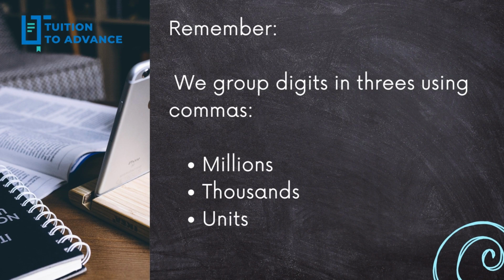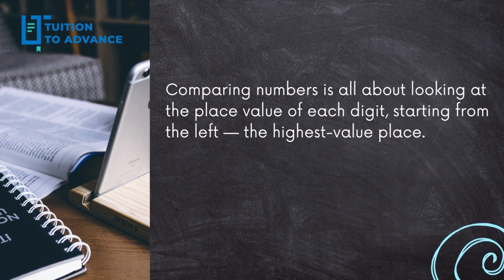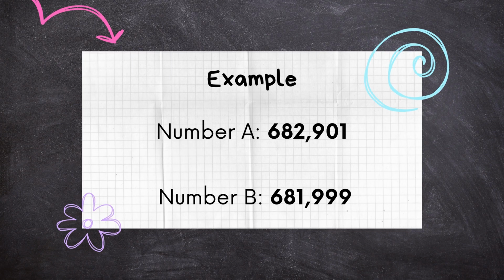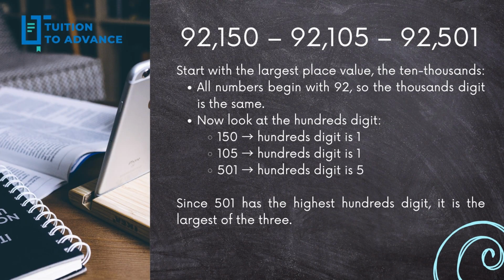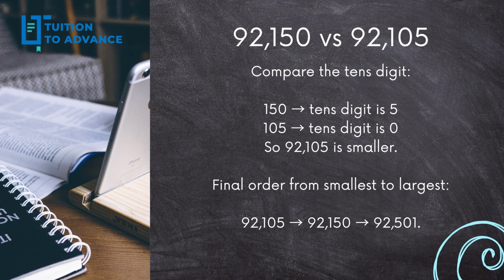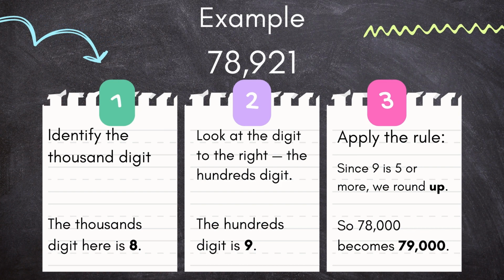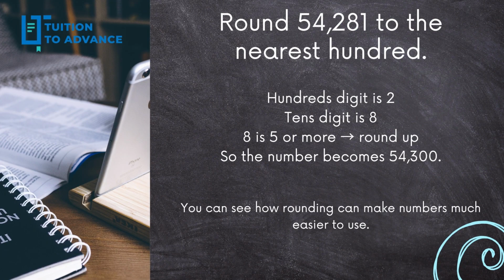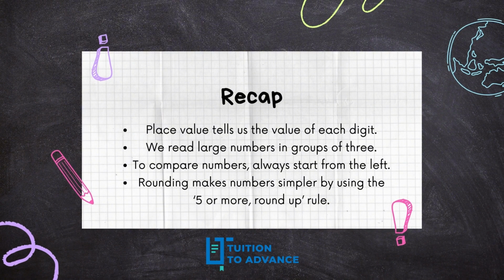Start KS3 Maths the Right Way! Place Value Full Lesson for Beginners | Tuition to Advance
Welcome to your FREE first lesson in the KS3 Maths Number Foundations course from Tuition to Advance! 📚
In this full lesson, students learn Place Value, one of the most important core maths skills needed for success in Key Stage 3 and future GCSE Maths.

✨ In this lesson you’ll learn:
✔️ Understanding place value in whole numbers
✔️ Reading and writing large numbers
✔️ Comparing and ordering numbers
✔️ Building strong number confidence

👩‍🎓 Perfect for:

Year 7, Year 8, and Year 9 students

Parents looking for structured KS3 maths tuition

Students needing strong number foundations

Learners preparing for GCSE Maths

At Tuition to Advance, we help students build confidence through clear explanations, structured lessons, and supportive maths tuition designed for real progress.